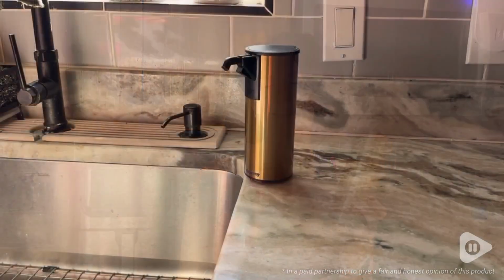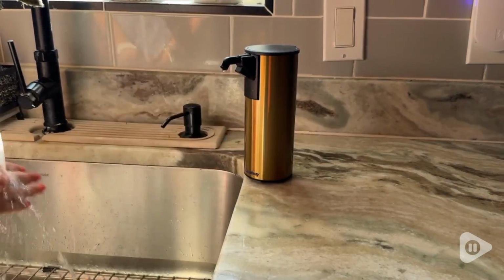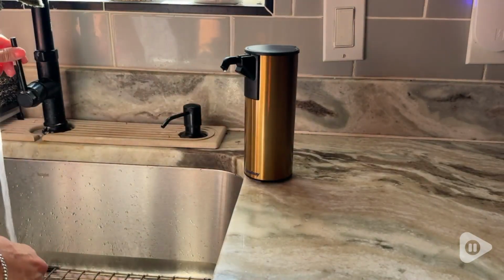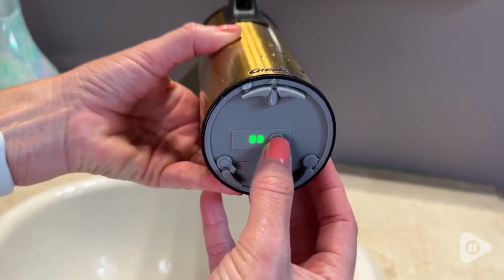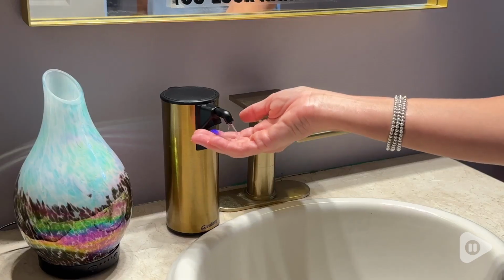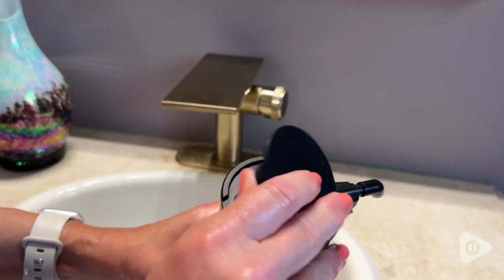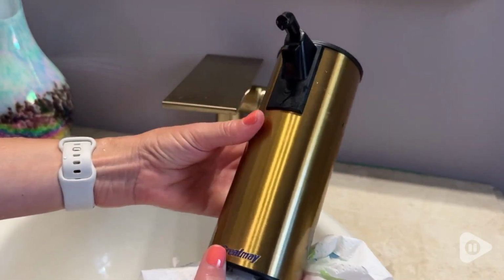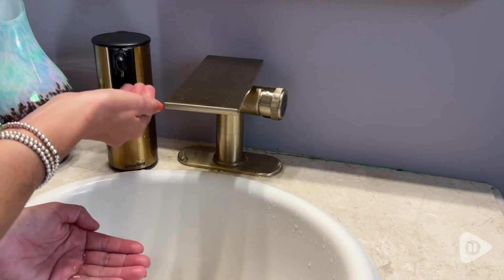Greatmay Automatic Soap Dispenser | POV | Would you buy it?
Greatmay Automatic Soap Dispenser

Upgrade hygiene effortlessly with this smart touchless soap dispenser. Features a 350ml stainless steel body, adjustable 4-level dispensing, waterproof design, self-cleaning mode, magnetic rechargeable battery, and compatibility with soaps, sanitizers, or shampoo. Perfect for home, office, or public spaces.

(Commissionable Links)